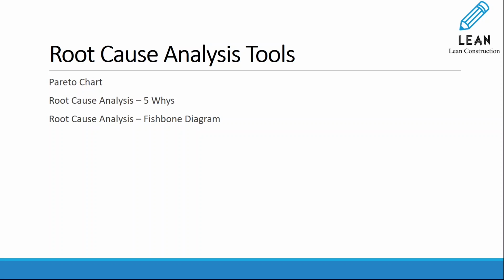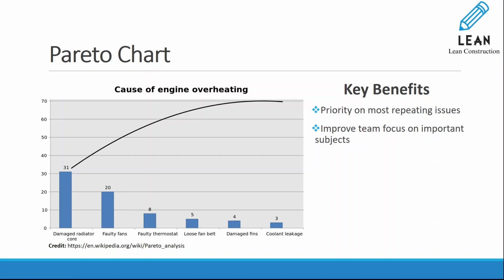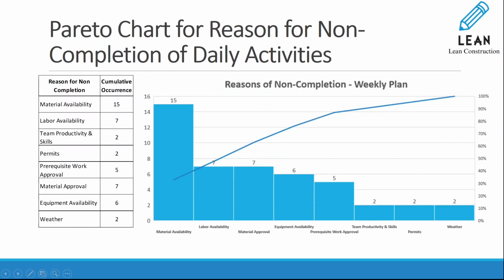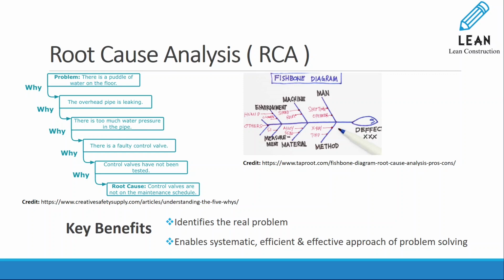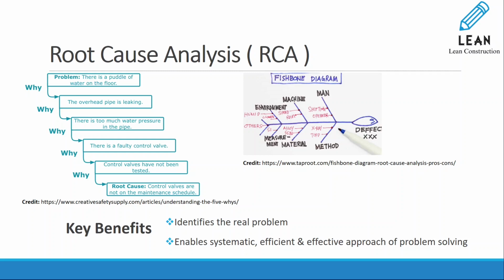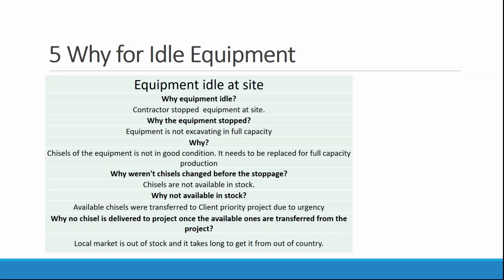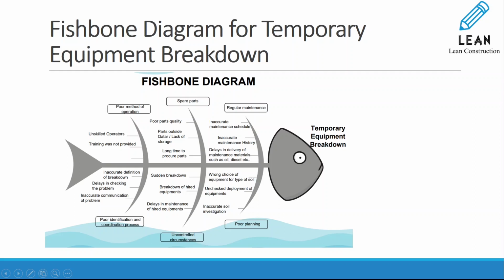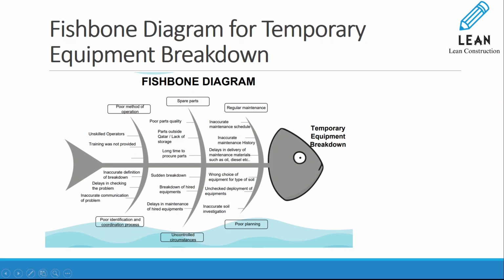Root Cause Analysis in Construction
In this informative video, we delve into the world of Root Cause Analysis (RCA), a powerful problem-solving approach used by individuals and organizations to identify the underlying reasons behind complex issues. Join us as we explore three fundamental RCA techniques: the Pareto Chart, 5 Whys, and Fishbone Diagram.

The Pareto Chart helps us prioritize issues by identifying the most frequent causes and applying the Pareto Principle, which states that 80 percent of consequences stem from 20 percent of causes. Through a real-world example of engine overheating, we demonstrate how the Pareto Chart guides us to tackle the most significant causes first.

Moving on, we dive into the 5 Whys technique—an iterative questioning process that enables us to uncover the root cause of a problem. We illustrate its effectiveness using a scenario involving a puddle of water on the floor and demonstrate how asking "why" multiple times leads us to the underlying issue.

Lastly, we introduce the fishbone diagram, an invaluable tool for problem-solving. By visualizing potential causes in different categories, we can identify root causes and develop efficient solutions. We showcase a fishbone diagram example for analyzing temporary equipment breakdown, highlighting various causes such as regular maintenance, spare parts, planning, and uncontrolled circumstances.

Join us in this video to enhance your problem-solving skills and learn how to apply these RCA techniques in real-world scenarios. Discover the advantages of root cause analysis, uncover the true origins of problems, and develop effective solutions that address issues at their core. Don't let problems persist—take control with Root Cause Analysis!

⌚ Timestamps
0:00 Introduction
0:03 Root Cause Analysis Tools
0:45 Pareto Chart
2:46 Pareto Chart for Reason for Non-Completion of Daily Activities
3:34 Root Cause Analysis (RCA)
5:58 5 Why for Idle Equipment
7:29 Fishbone Diagram for Temporary Equipment Breakdown
9:42 Closing

📃 Watch
The below playlist is where many lean construction contents will be listed in.
8 wastes, 5S implementation, Value stream mapping, Gemba walk, A3, IPD and many more.